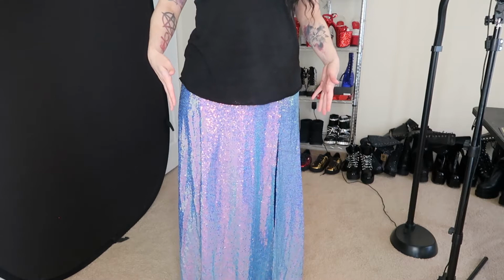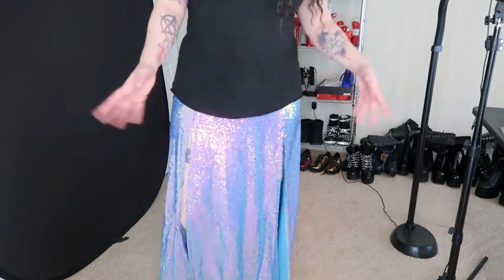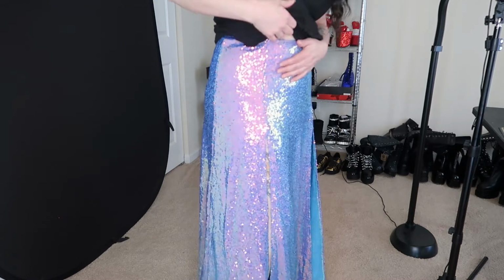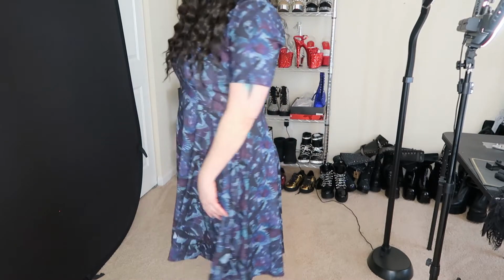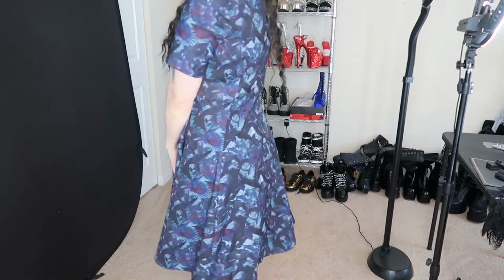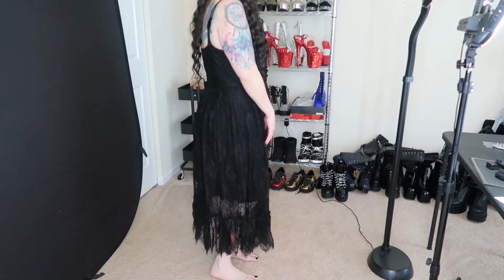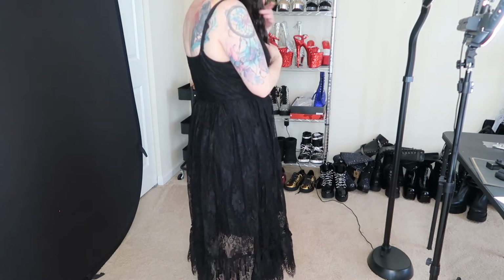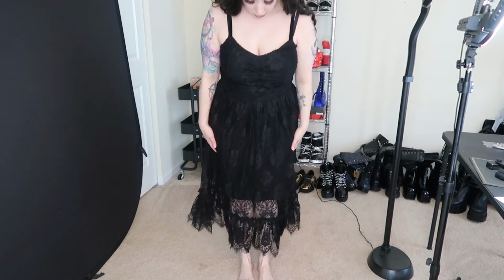Black Milk Clothing Mini Haul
Hello Everyone! Trying on some Black Milk dresses & skirt :)

My current measurements: 5'4 / 160lb / Size 12 / L